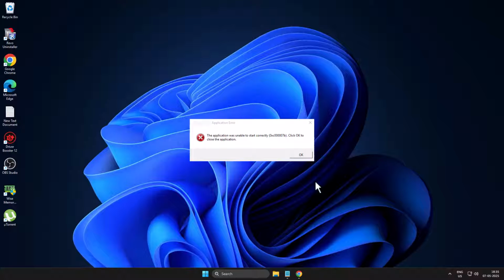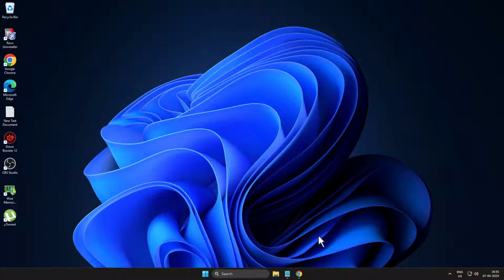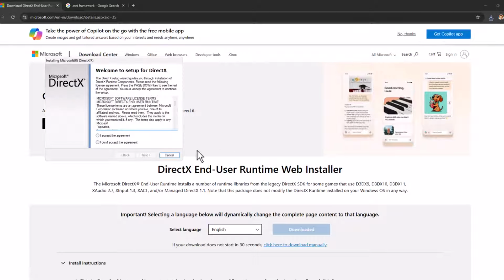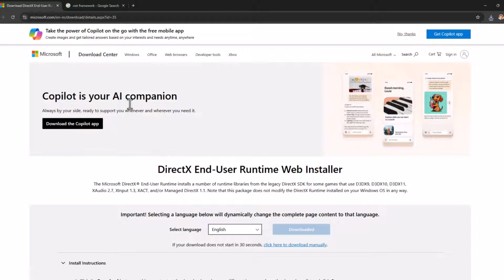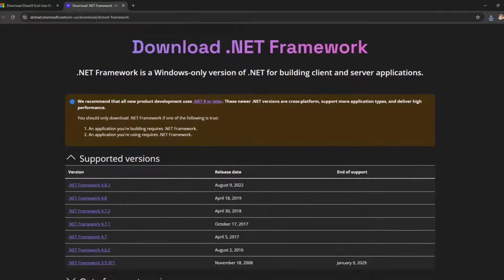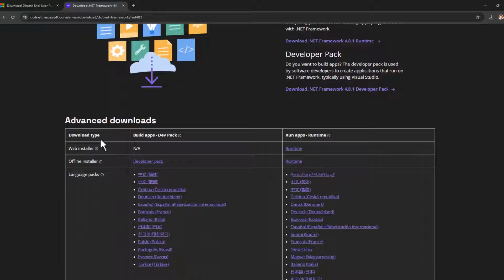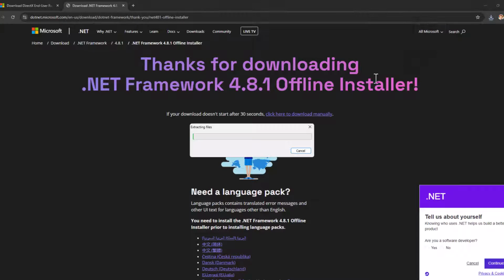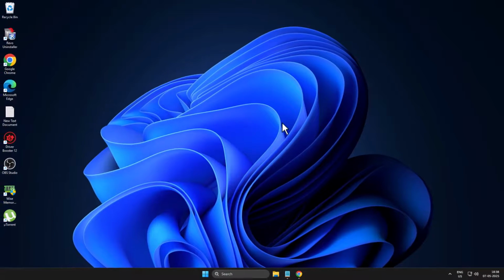How to Fix 0xc000007b Application Error (2025)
Learn how to fix the 0xc000007b application error in Windows 10/11 (2025). This error often appears due to missing or corrupted system files, DirectX, or Visual C++ issues. Follow easy steps to get your apps running again.

00:00 Intro
00:10 Fix